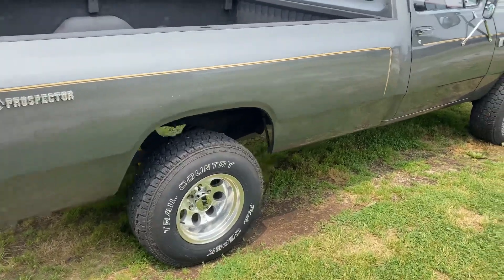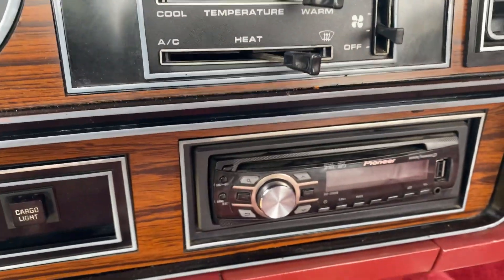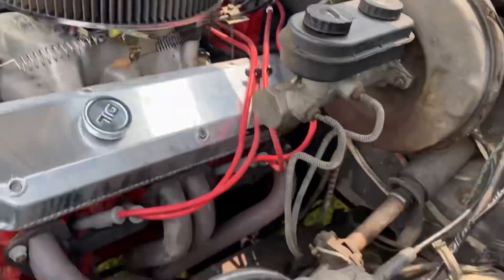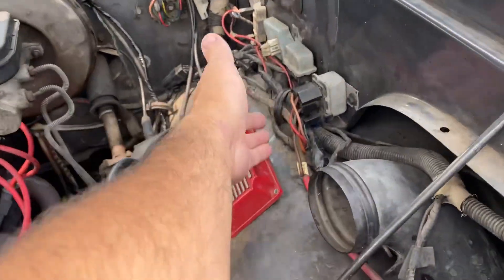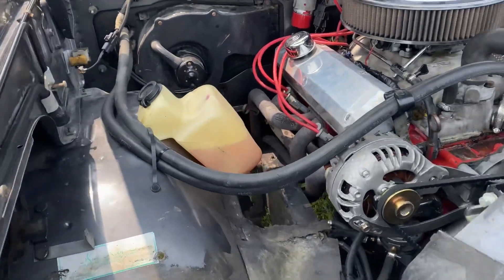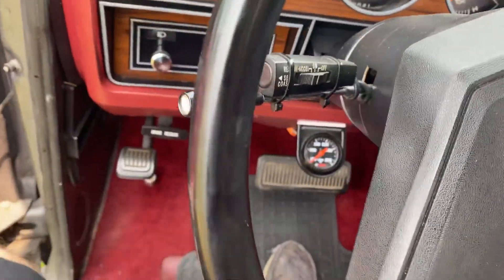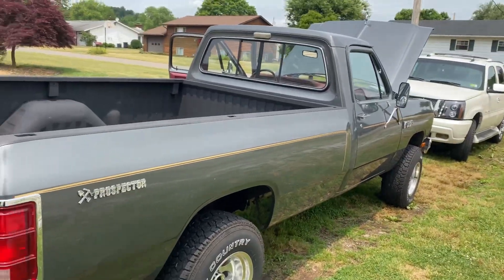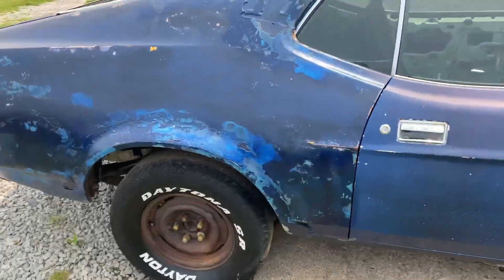Dads 1985 dodge ram 100 very clean truck and he decided to sell it!🤦‍♂️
Dads 1985 dodge ram 100. 318 automatic 4x4

TheAutomotiveFamily